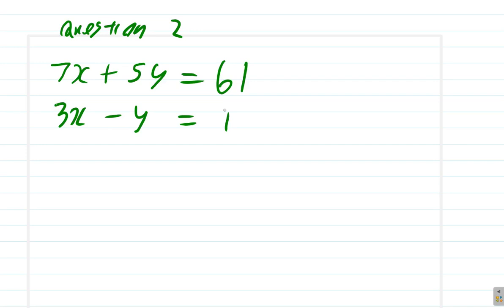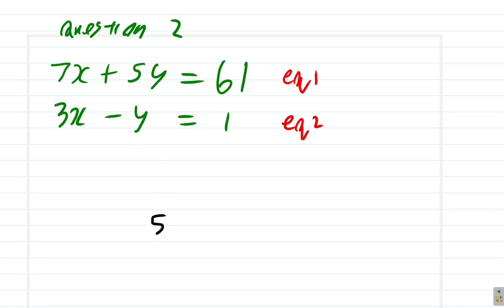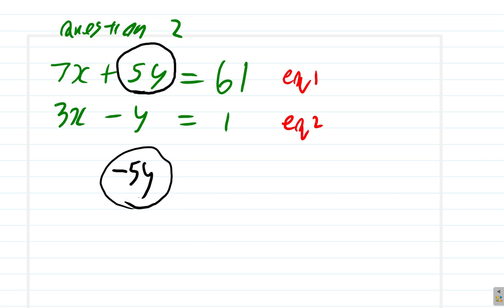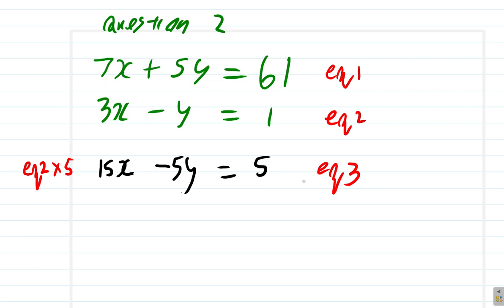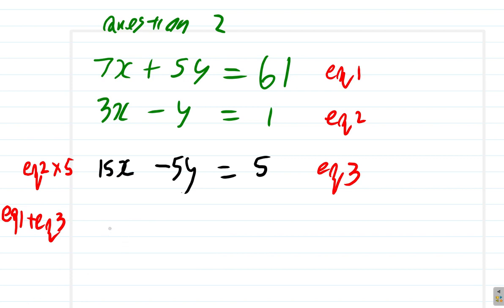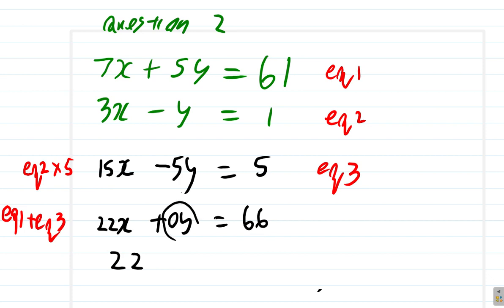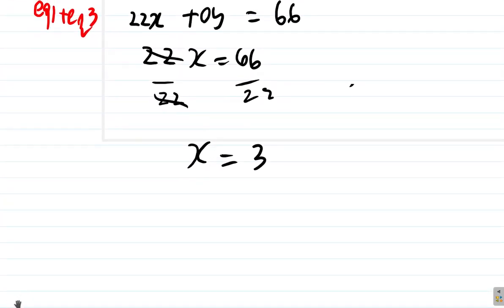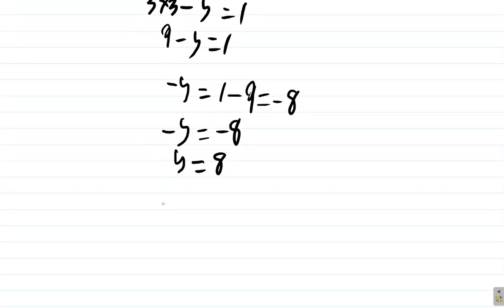Advanced Mathematics 062021 Question 2 - Simultaneous Equations